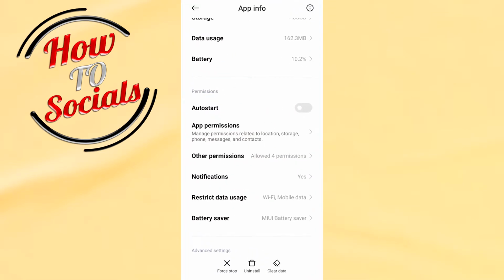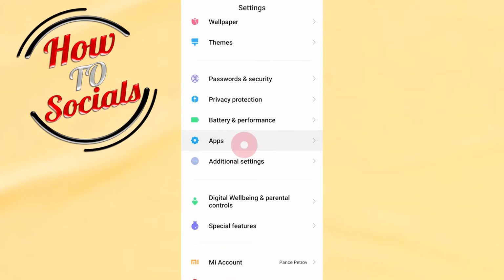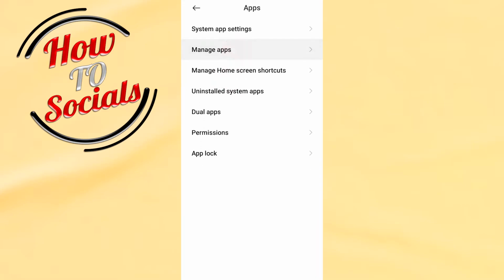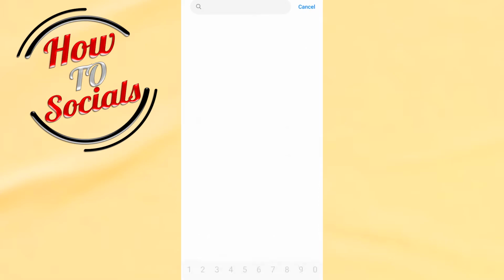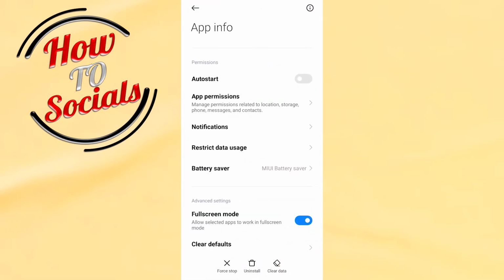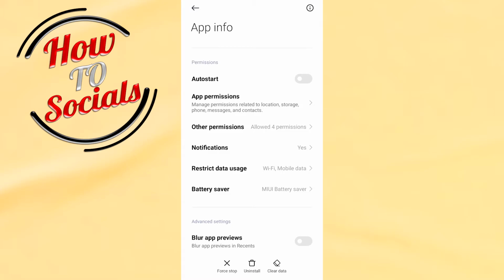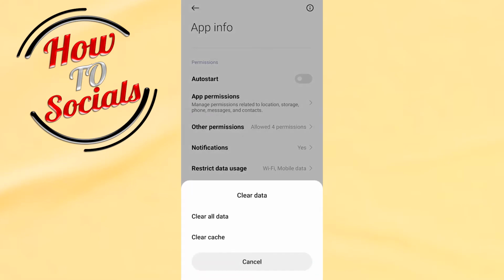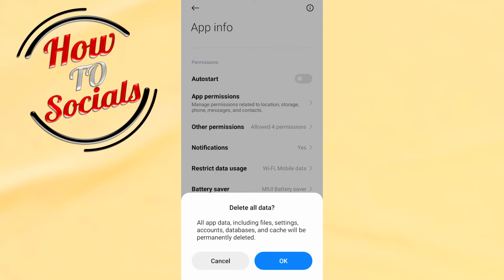How to Fix Instagram Filters Not Working Android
This video will show you how to fix instagram filters not working android.